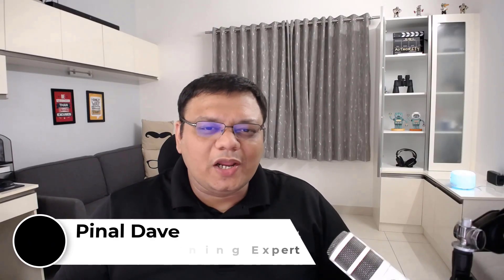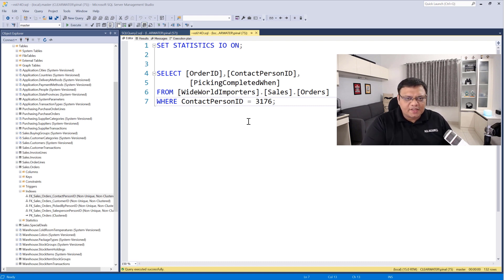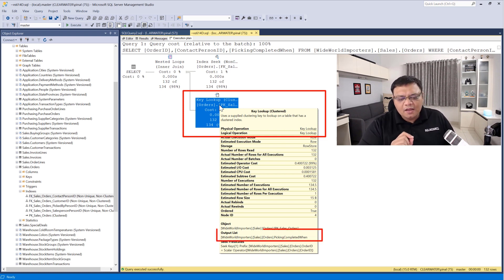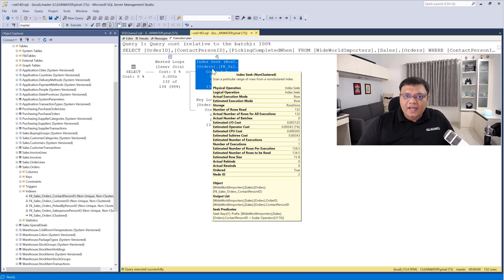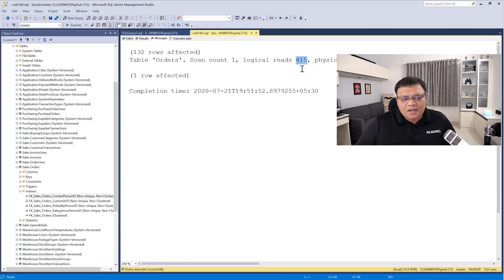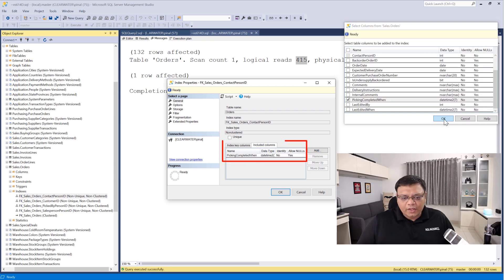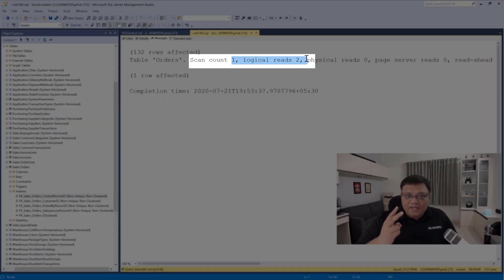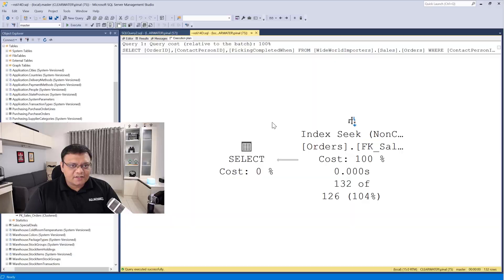Remove Bookmark Lookup - SQL in Sixty Seconds 089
In this video, we are going to learn about how you can fix the bookmark lookup and speed up your query.

Here is the associated blog post where you can find all the necessary information.

0:00 Introduction
0:18 Script to Remove Bookmark Lookup
2:12 Summary